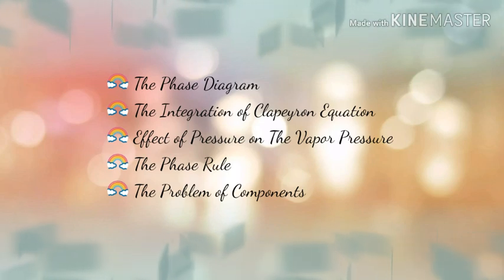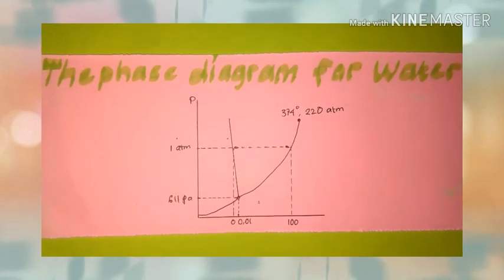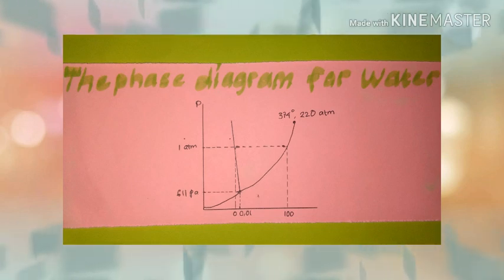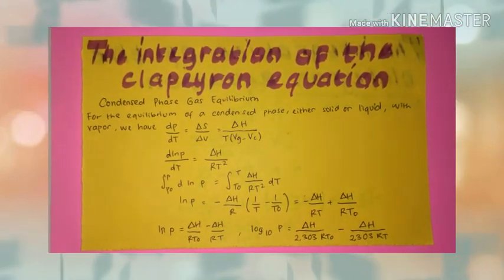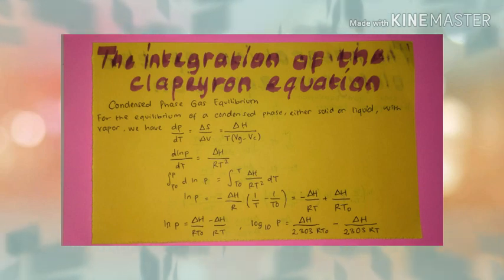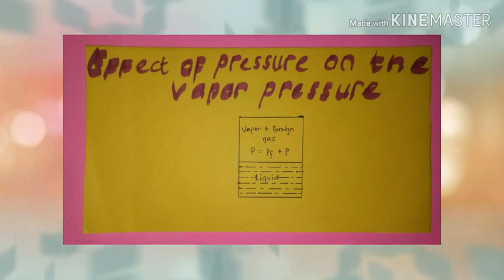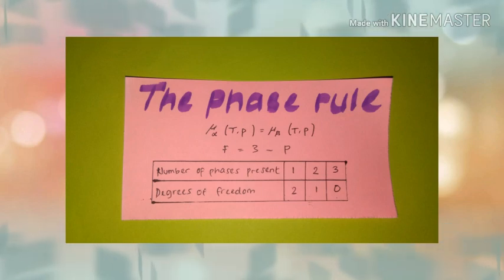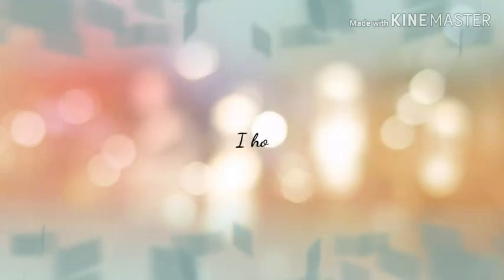Physical Chemistry (The Phase Rule)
assalamualaikum guys, my name is Rizka Alfiana (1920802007). The courses is Physical Chemistry, and The Lecturer Jauharuddin Luthfi Al Aljabar, M.Sc

i'm from the study program of chemistry, the faculty of science and technology, the Islamic state of Raden Fatah Palembang.

in here i'll explain about The Phase Diagram, The Integration of Clapeyron Equation, Effect of Pressure on The Vapor Pressure, The Phase Rule, The Problem of Components.

For the trailer vidio, let's check in my instagram🌈